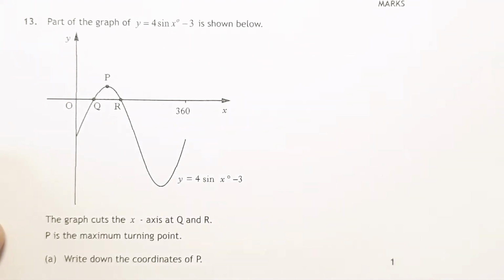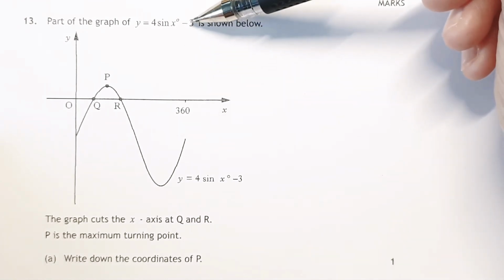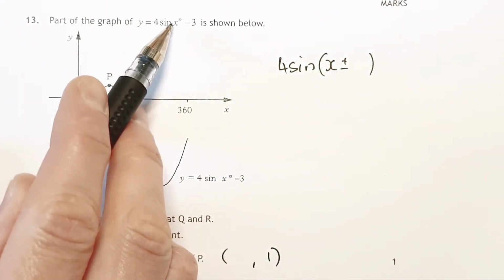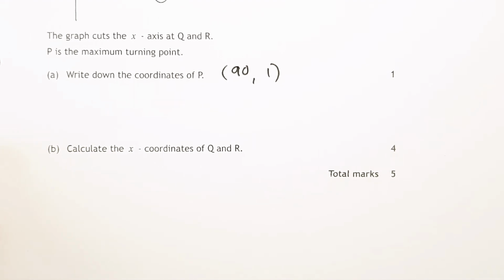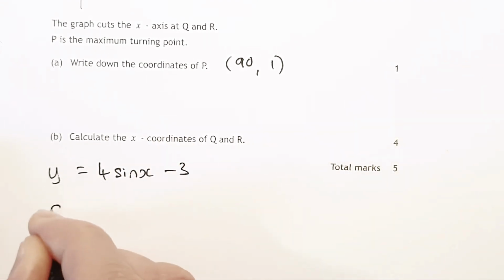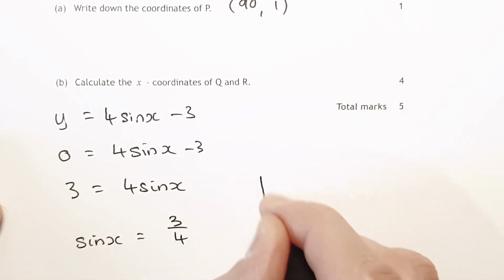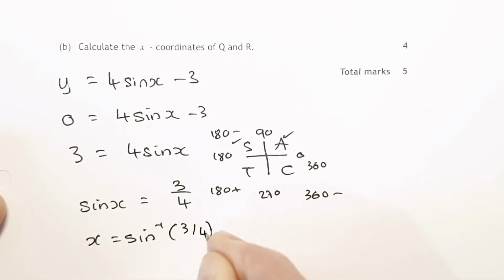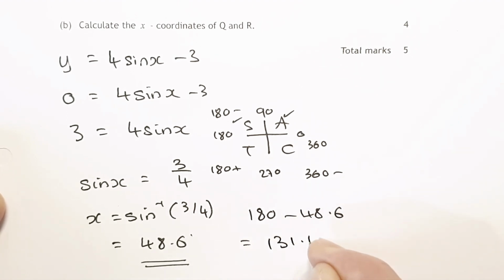National 5 Maths Practice Paper G Paper 2 Q13